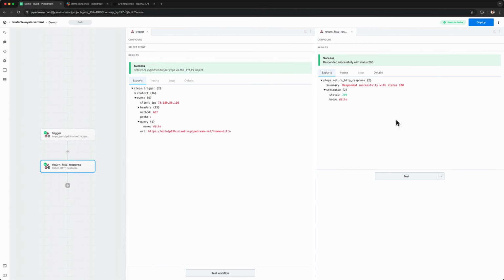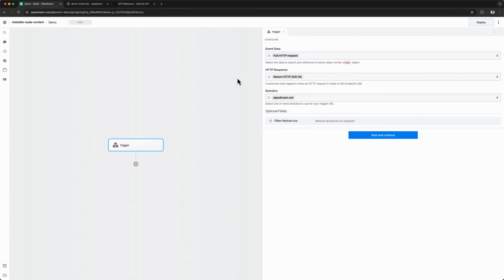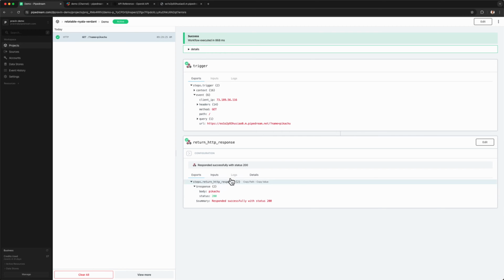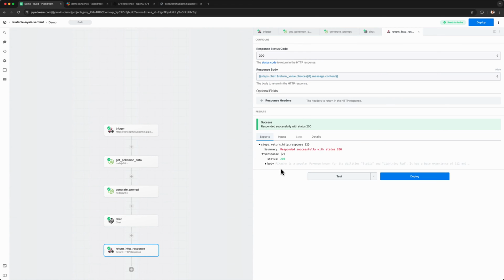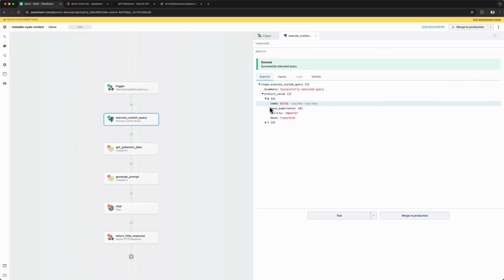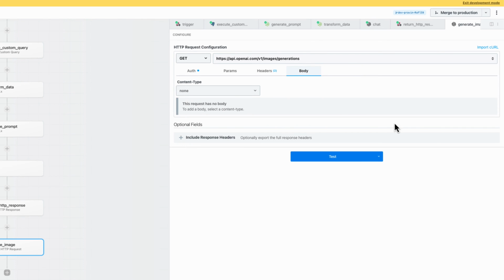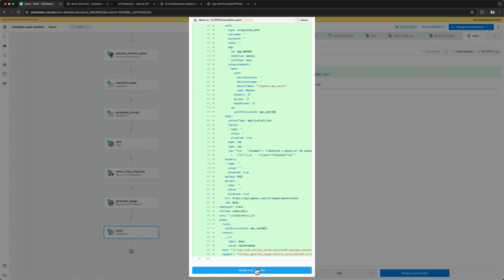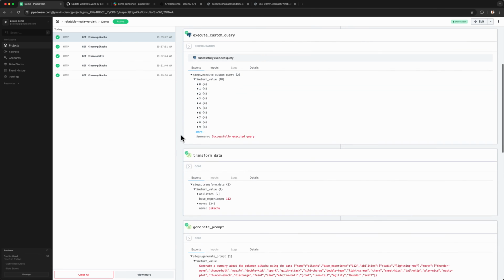Pipedream Demo - Integrate APIs, AI, databases and more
Pipedream is the fastest way to automate all the services in your stack. Connect APIs, AI, databases and more with code-level control when you need it and no code when you don't.

In this demo, we'll show you how to:

- Create a service to echo back data on HTTP requests in less than 1 minute
- Use npm packages and pre-built actions to get data from the Pokemon API and summarize it using Open AI
- Us advanced features including AI-generated actions, github sync, database connections and more

Pipedream includes:

- 2k+ integrated apps
- Powerful built-in services
- SOC2 Type 2 certification, support for HIPAA workloads and more